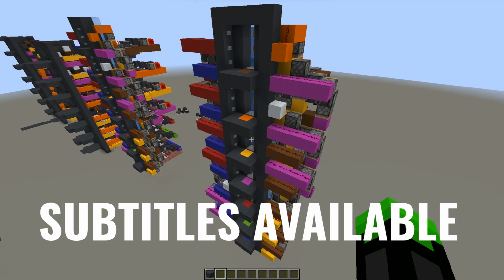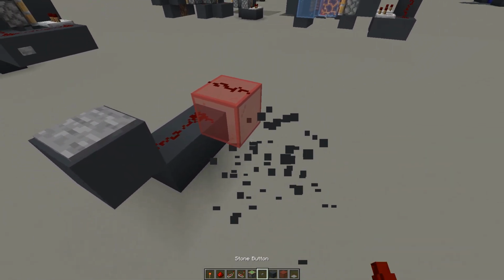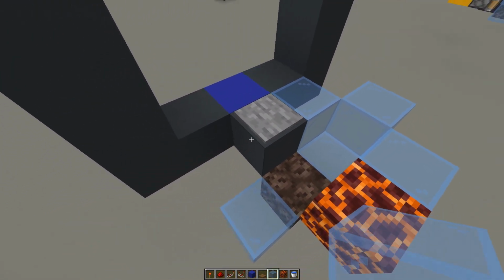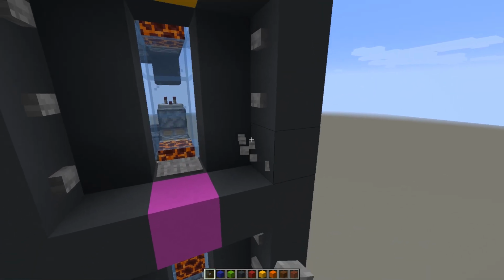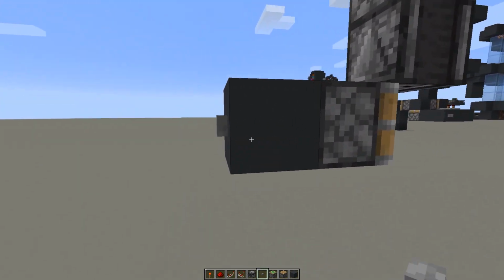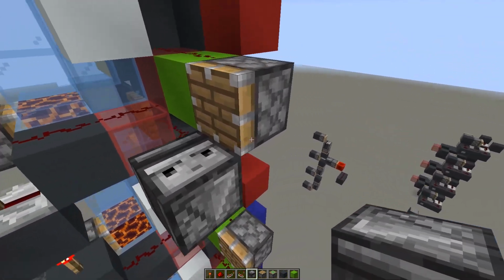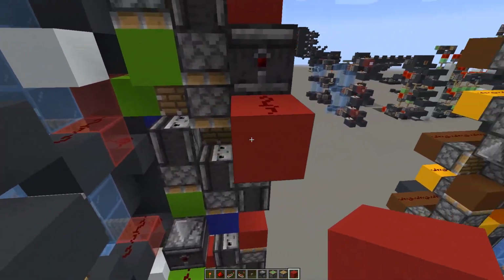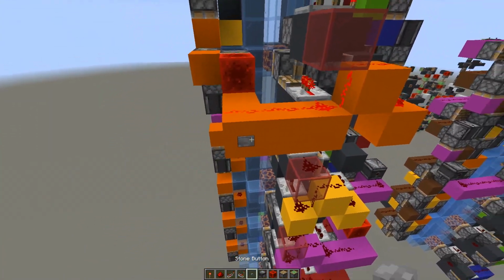Minecraft Multi-Storey Elevator Tutorial | 1.14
If you are watching this early the subtitles are not yet available. Sorry for the inconvenience. I also apologise if I sometimes talk to fast and for my keyboard noises.